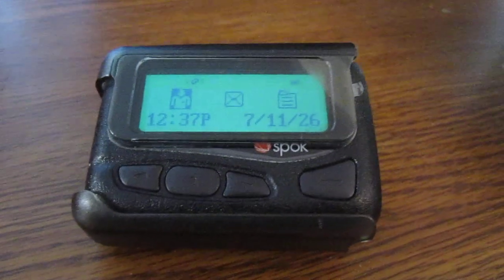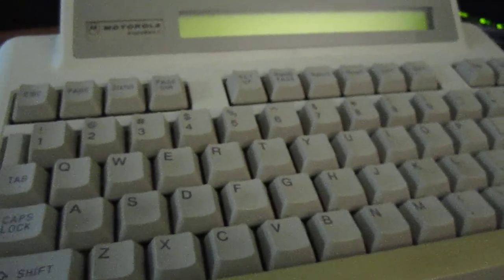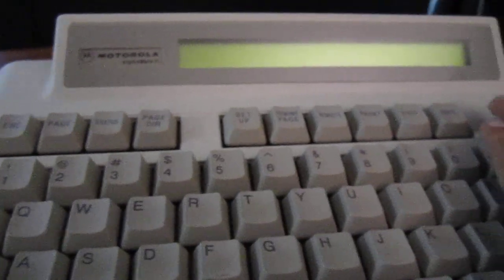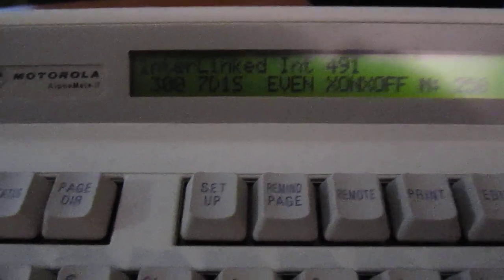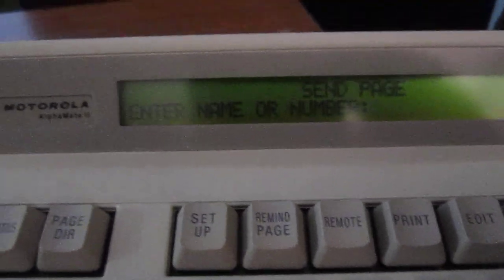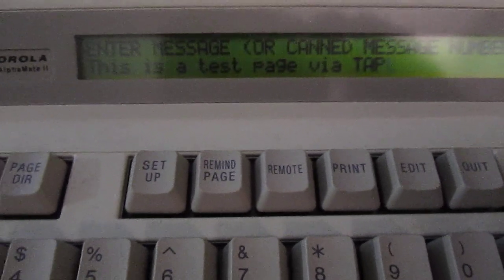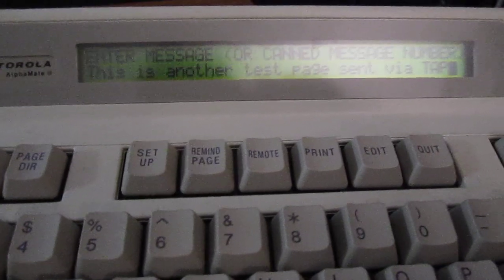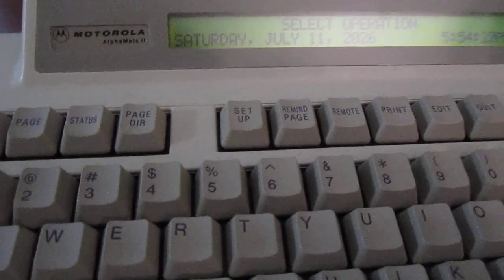Sending alphanumeric pages using the Motorola AlphaMate and TAP paging protocol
This is a brief demonstration of using the Motorola AlphaMate II, a paging entry terminal that supports the TAP protocol, to send alphanumeric pages to a pager.

The TAP protocol dates to the late 1980s and the Motorola AlphaMate II dates to 1993. 33 years later, you can still use Motorola AlphaMate II's and the TAP protocol to deliver pages to commercial paging customers in the United States.

Blog post with a comparison of paging protocols supported by commercial paging providers today
Paging support for TAP, SNPP, and other paging protocols is part of the LBBS bulletin board package, allowing you to define your own flexible paging plans